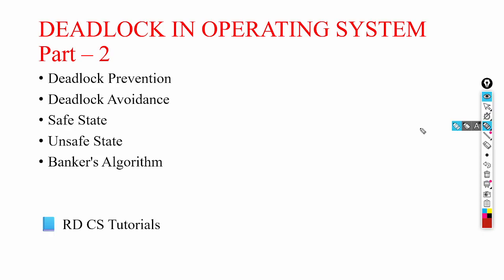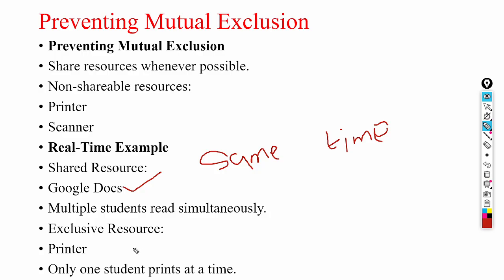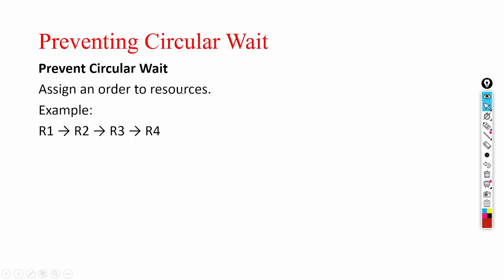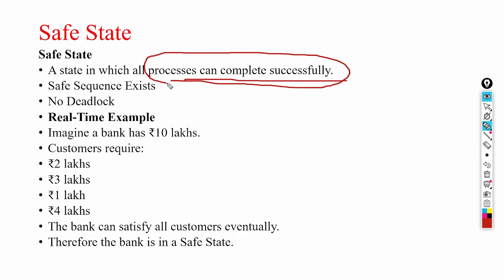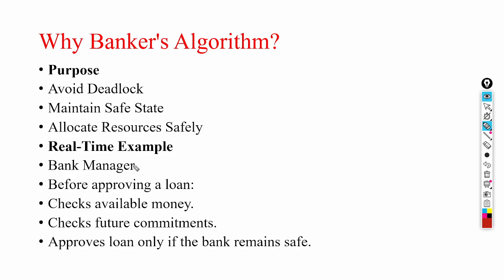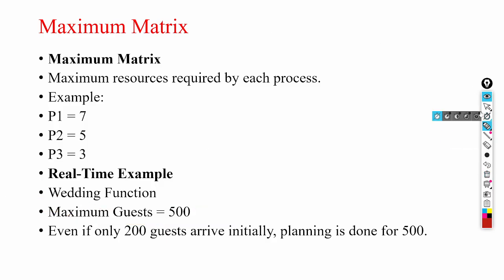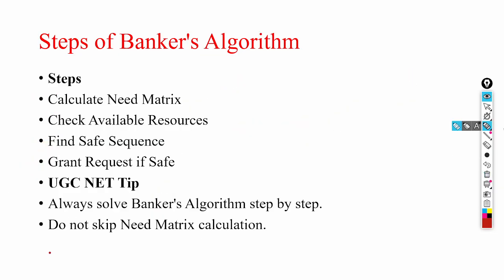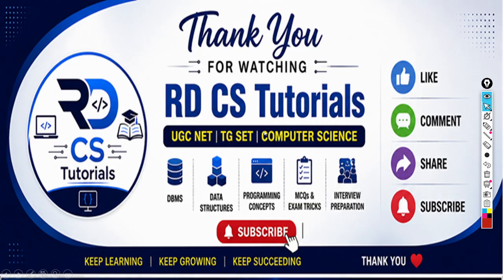Deadlock Part 2 Explained | Prevention, Avoidance, Safe State, Unsafe State, Banker's Algorithm | OS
🚀 Deadlock in Operating System – Part 2

In this lecture, we discuss the most important Deadlock concepts for UGC NET Computer Science, TG SET, MCA, B.Tech, Degree, and Technical Interviews.

Topics Covered:

✅ Deadlock Prevention
✅ Preventing Mutual Exclusion
✅ Preventing Hold and Wait
✅ Preventing No Preemption
✅ Preventing Circular Wait
✅ Deadlock Avoidance
✅ Safe State
✅ Unsafe State
✅ Safe Sequence
✅ Banker's Algorithm
✅ Need Matrix
✅ Numerical Example
✅ UGC NET Important MCQs

This lecture includes real-time examples, exam-oriented explanations, and step-by-step Banker's Algorithm calculations.

📘 RD CS Tutorials

🎯 Perfect for:

TG SET Computer Science
MCA Students
B.Tech Students
University Exams
Competitive Exams